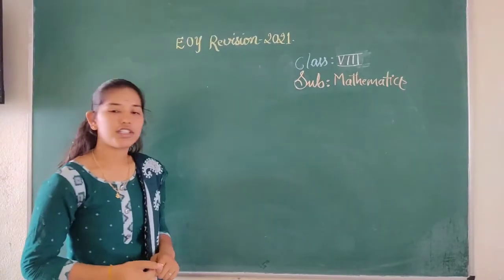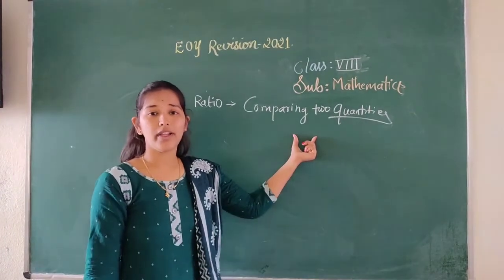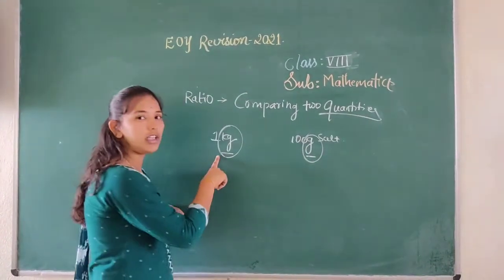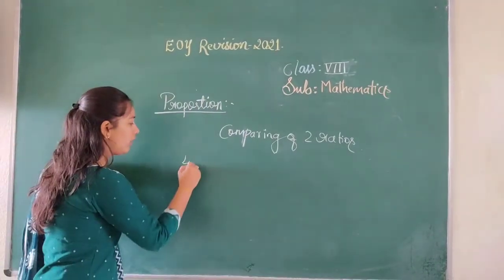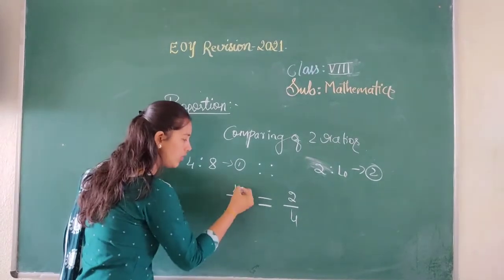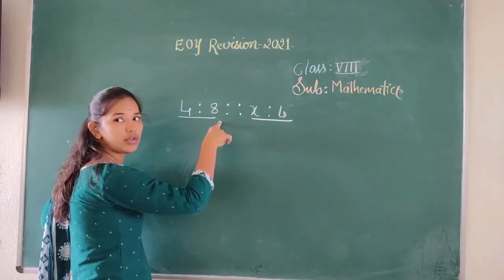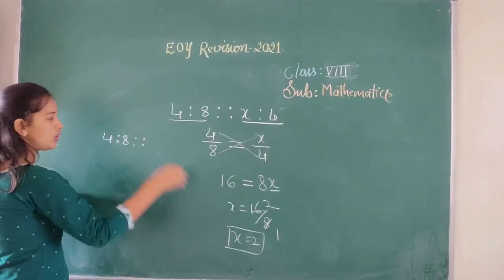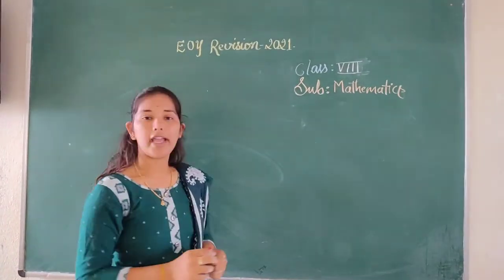EOY DAY 3 MATHS REVISION VIDEO